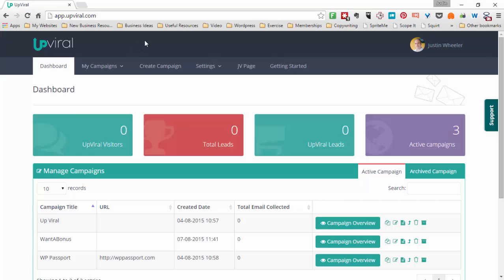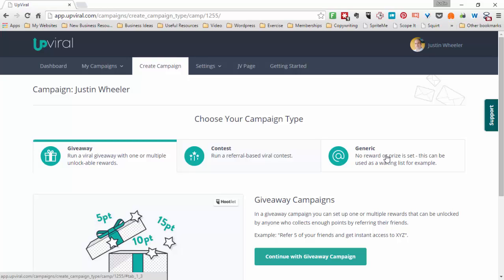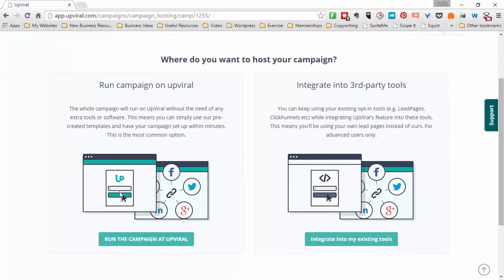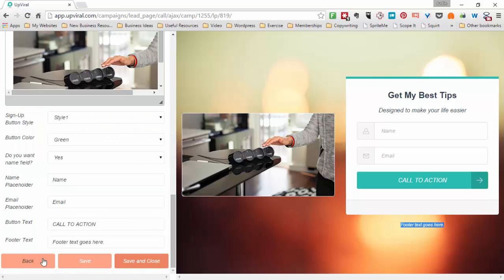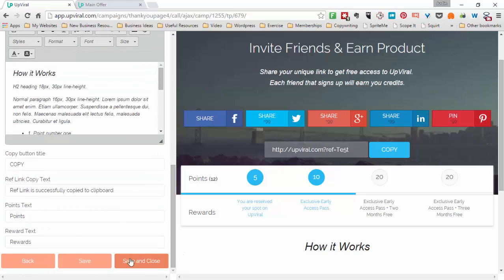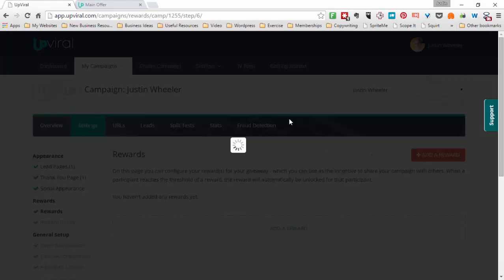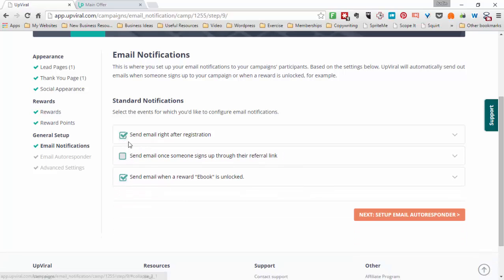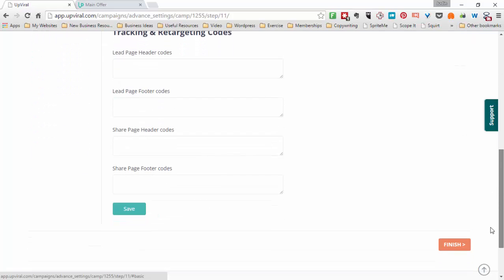UpViral Overview Video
Inside UpViral, looking at how a funnel is set up.